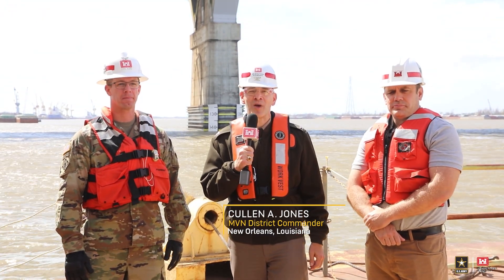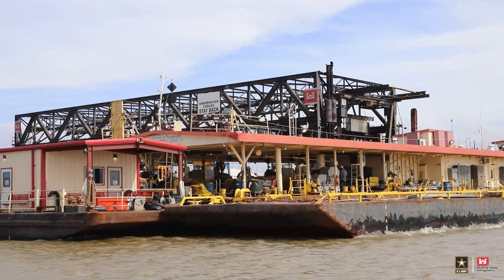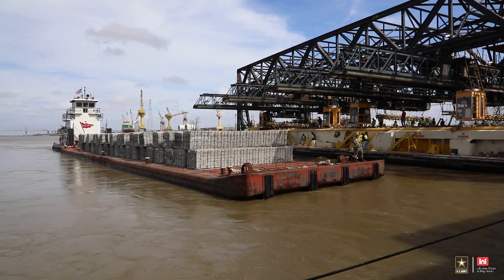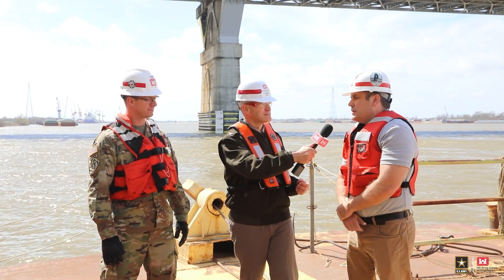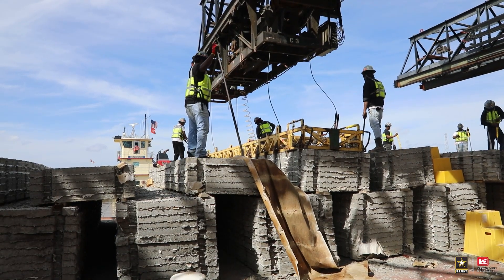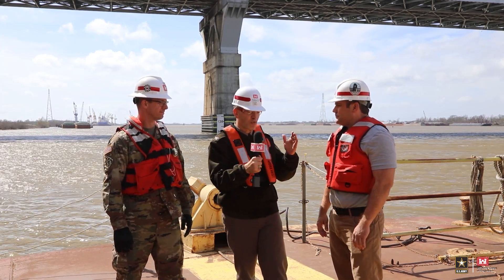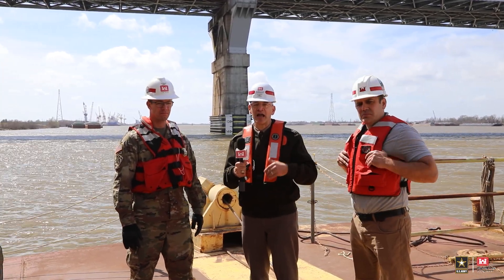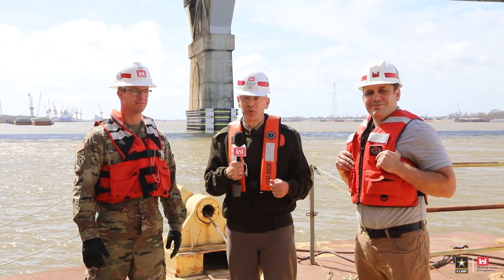Mat sinking unit in the New Orleans District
Col. Cullen Jones, USACE New Orleans District commander, is joined by Col. Christopher Klein, Vicksburg District commander, and Mathew Crawford, a civil engineer for the New Orleans District, as they discuss the importance of the Mat Sinking Unit.

The Mat Sinking Unit is comprised of personnel and vessels from the Vicksburg District that lay concrete mats along various stretches of riverbank of the Mississippi River. These mats help form a protective overcoat to shield the riverbank from erosion and sloughing caused by channel currents and turbulent water associated with river flood stages.